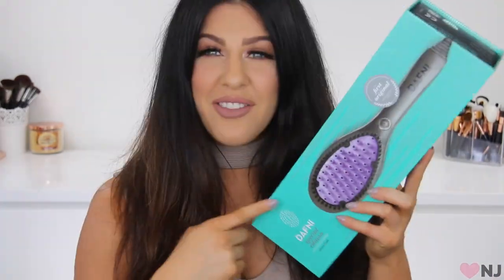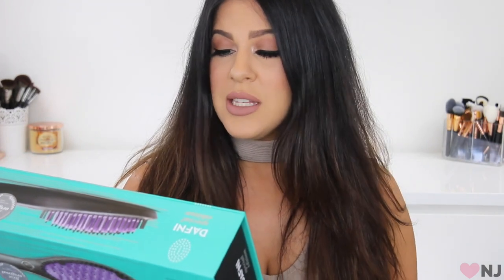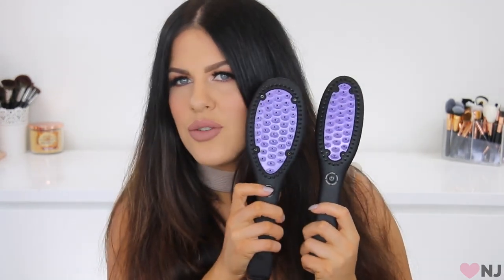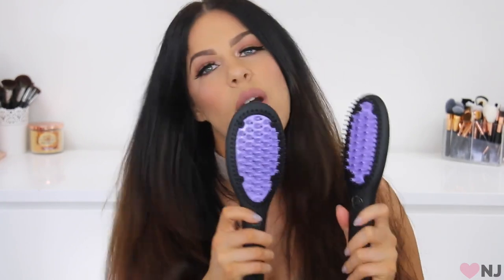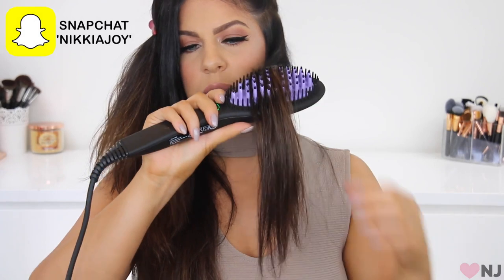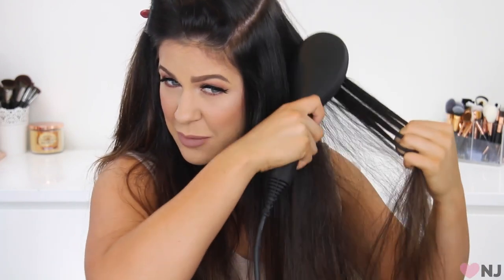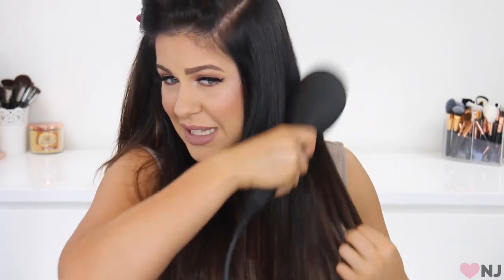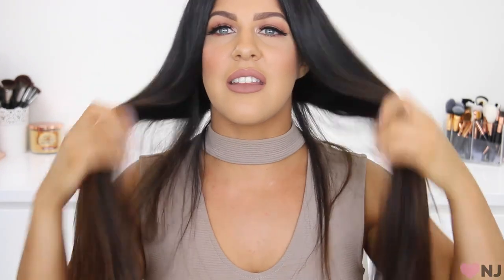HAIR BRUSH THAT STRAIGHTENS YOUR HAIR?!! WTF!!!! DOES IT WORK?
ourmine